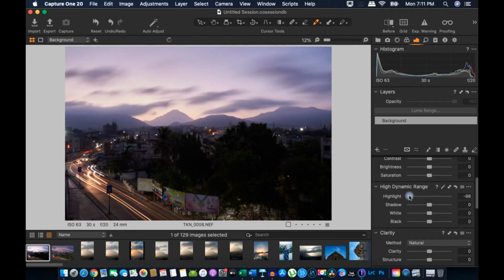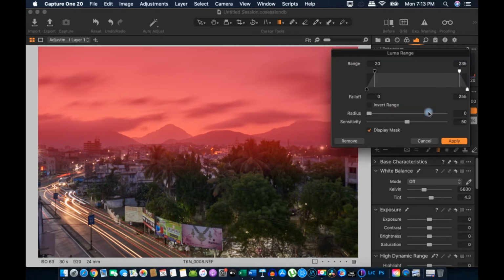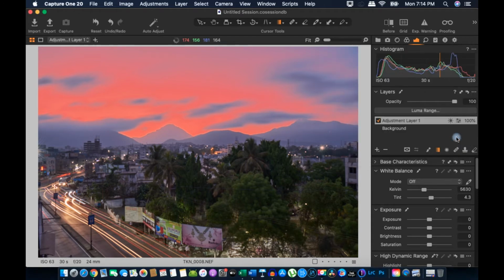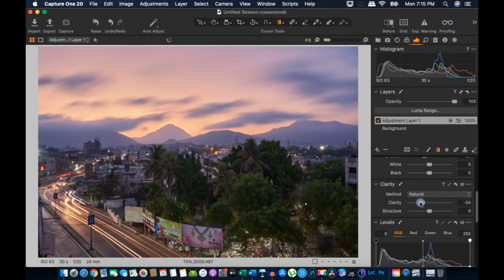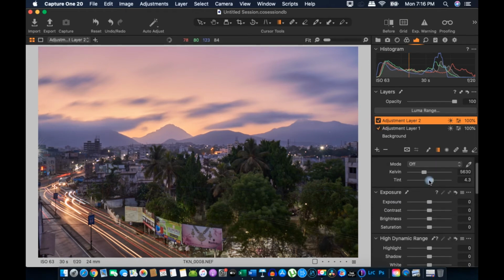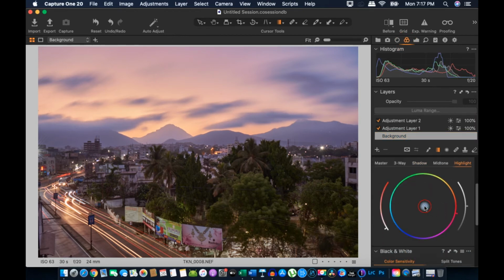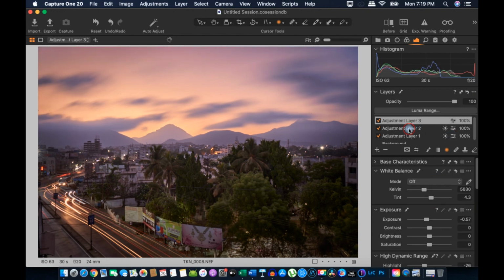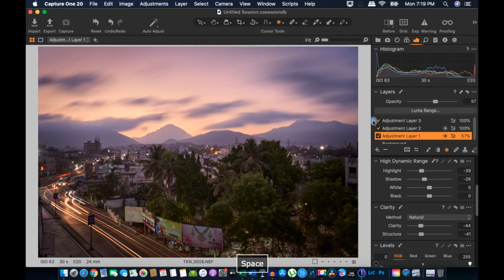Capture One Editing Masterclass - Landscape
Hi Guys,

In this Video I show how I edit Landscape photo by Using Capture One Pro 20

Do write to me comment how did you like this Master Class. If you like me to edit your photos and make a video or anything in particular you would like to work on; Please share your raw file with me on and mention what you would like to achieve. I will be Happy to make A video for you.